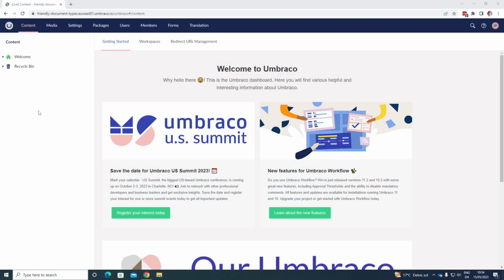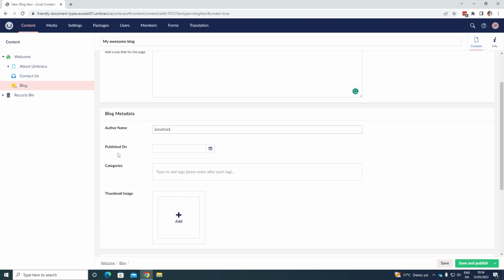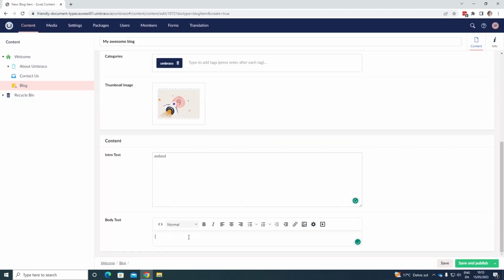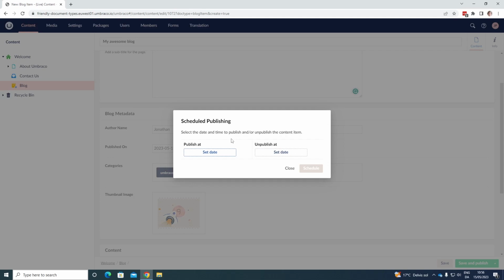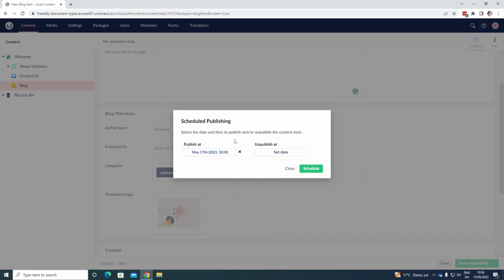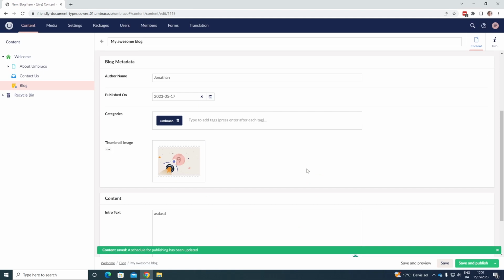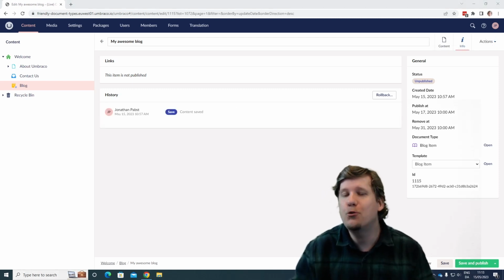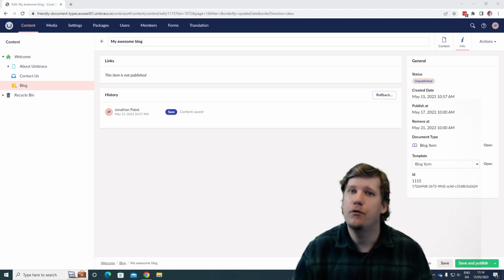Umbraco Basics: Scheduled Publishing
Scheduled publishing lets you publish content nodes in Umbraco whenever you want them to go live.

It is a handy feature that you can use in Umbraco if you are having a blog or a webshop where you create some content, but want to publish it at a later date.
In this video, we will show you how you can schedule your content nodes in the Umbraco Backoffice.